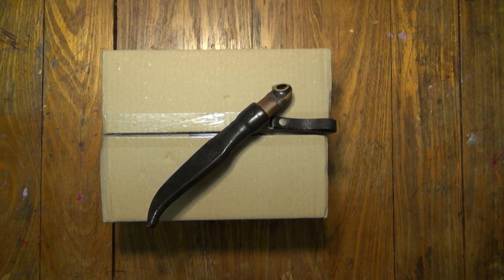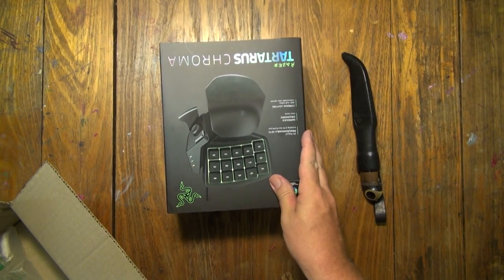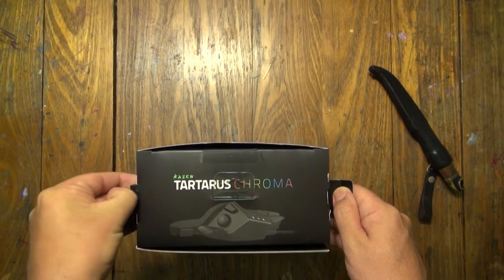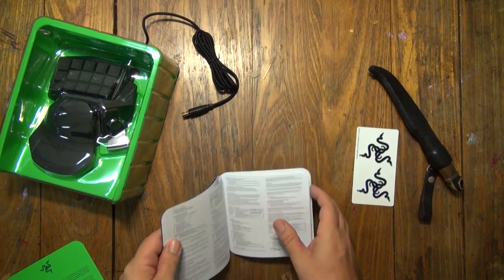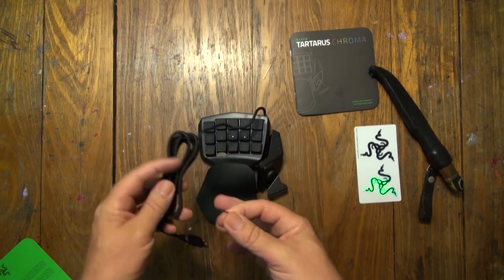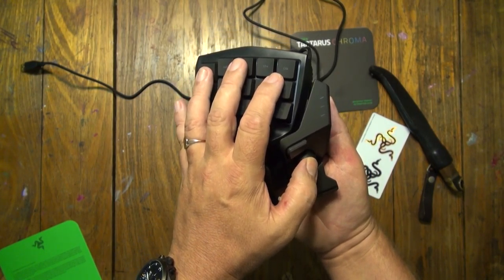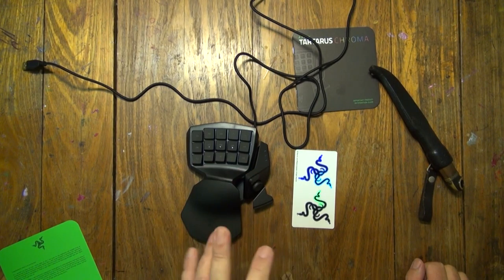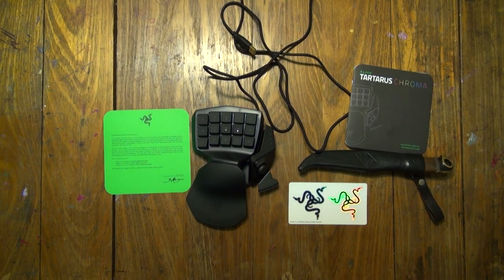Unboxing and First Look at the Razer Tartarus Chroma RGB Expert Gaming Keypad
This video was made with the Sony Video Camera with the Weifeng Tripod and the King Tripod  on the 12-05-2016 Res at 1920 x 1080 25 Fps and the voice over was made using the Sony On-board Mic and the editing was done with Adobe Premiere Pro CC 2015 and then Exported using Adobe Media Encoder CC 2015 with the res set at 1920 x 1080 with 25 Fps and the Size is 800 MB Length is 10:51 Video Type MP 4 and uploaded to YouTube with the res at 1920 x 1080 with 25 Fps.